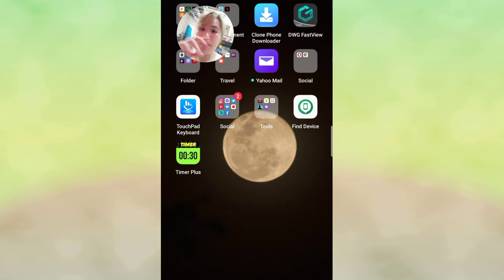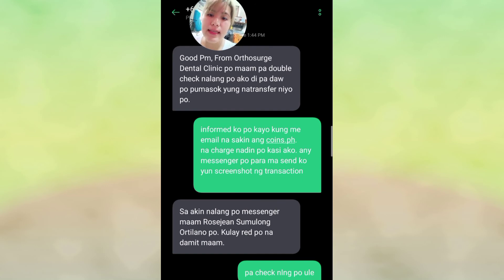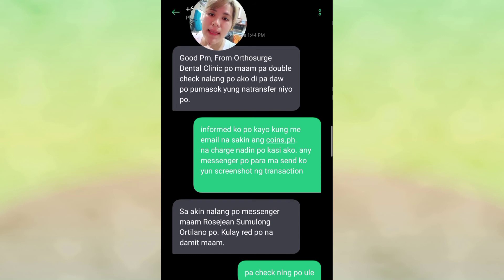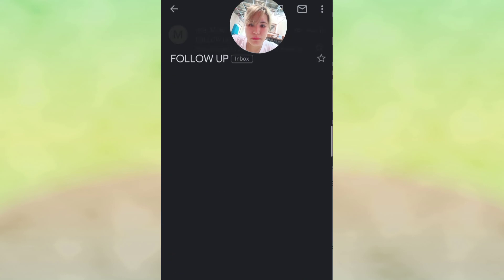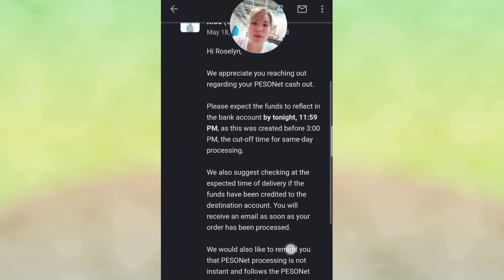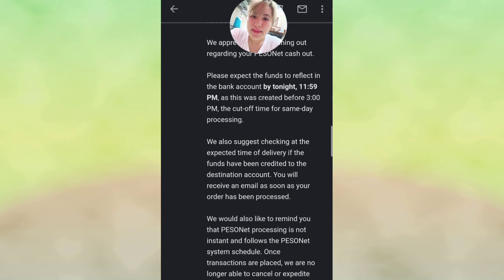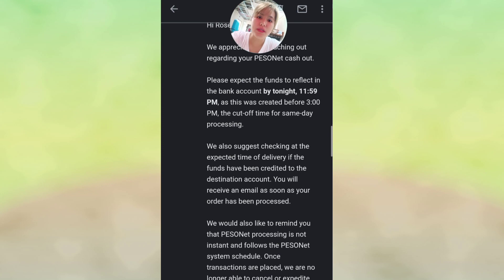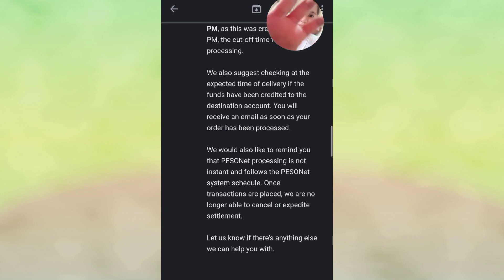Bank Transfer Failed, what should I do with my Coins.ph?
Bank transfer failed how to fix it, This video will help you step to step tutorial for sending the issue to coins.ph and solve the bank transfer failed immediately.

You can contact them and email them and they will respond to you immediately which will resolve your issue.